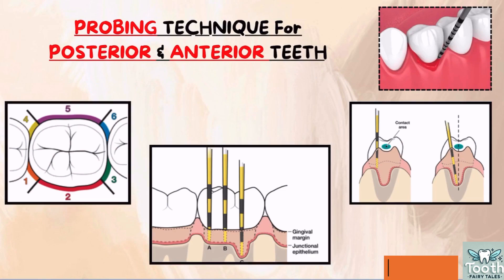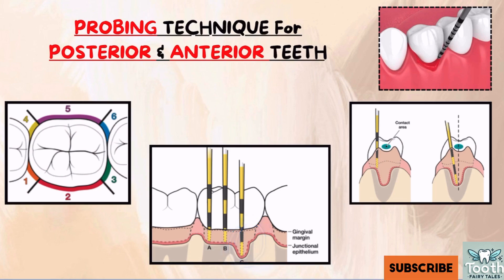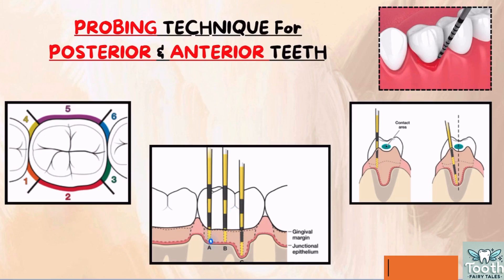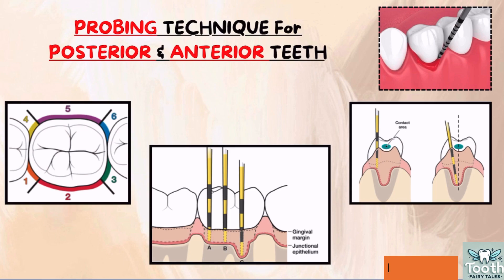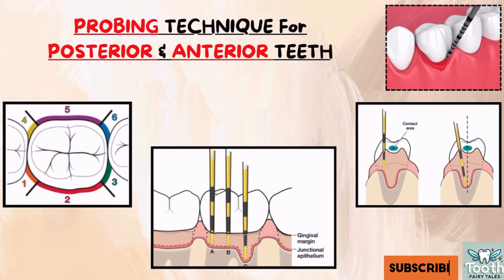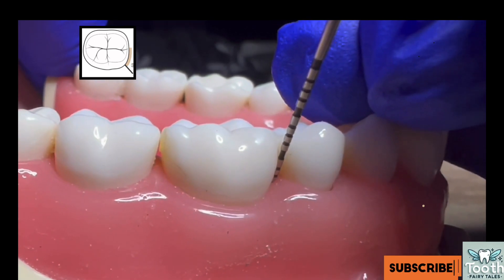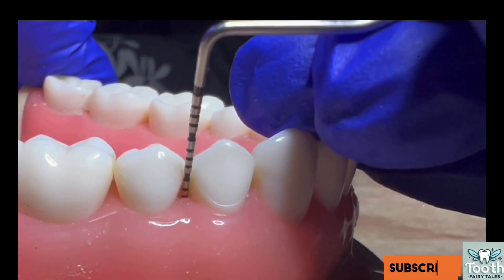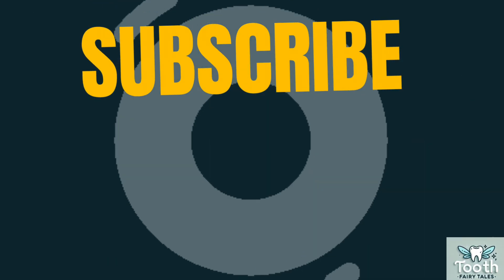How to use periodontal probe? Periodontal probing technique for anterior and posterior teeth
Welcome to Tooth Fairy Tales!

In this video, we demonstrate the correct probing technique for anterior and posterior teeth using a dental model. Learn how to properly assess periodontal health by mastering the angle, and depth of probing. Whether you’re in 1st, 2nd, 3rd, or Final BDS or pursuing clinical excellence in periodontics, this video is designed to help you perfect this essential skill.

🔍 What You’ll Learn:
 • Proper probing technique for anterior and posterior teeth
 • Key differences in technique for various tooth regions

This practical demonstration is perfect for dental students and professionals aiming to enhance their skills and knowledge in periodontics.

🔗 Don't forget to check out our previous videos for more insights